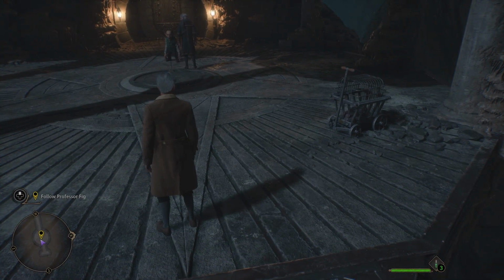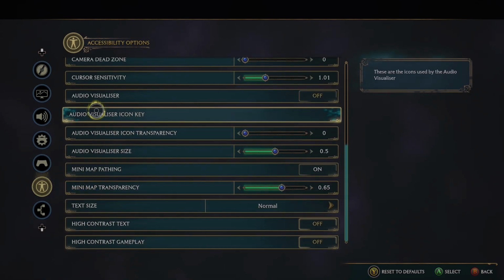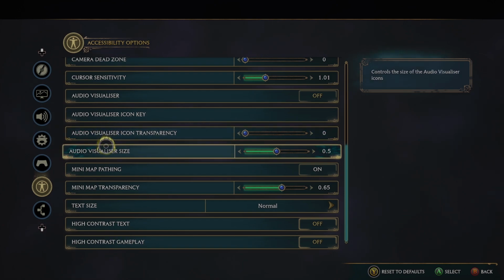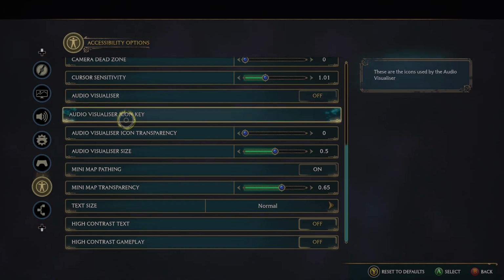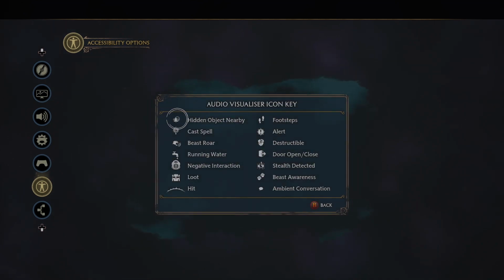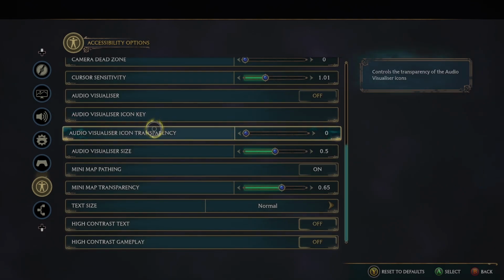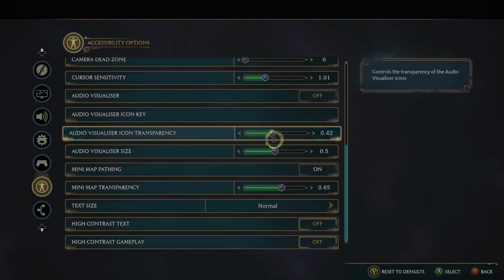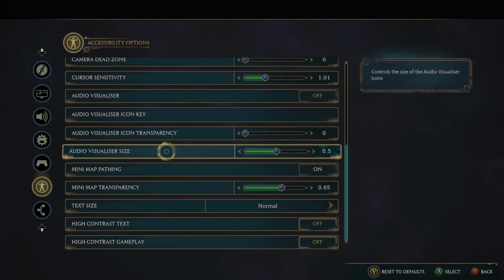How To Manage Audio Visualizer In Hogwarts Legacy Xbox Series X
If you want to change audio visualizer on Hogwarts Legacy on XBOX Series X, after following this tutorial, you should be able to setup Audio Visualizer. Have a great day and Cheers!

How to customize audio visualizer in Hogwarts Legacy ?
How to change audio visualizer settings in Hogwarts Legacy ?
Hogwarts Legacy Audio Vizualizer ?
How to use Audio Visualizer On Hogwarts Legacy ?